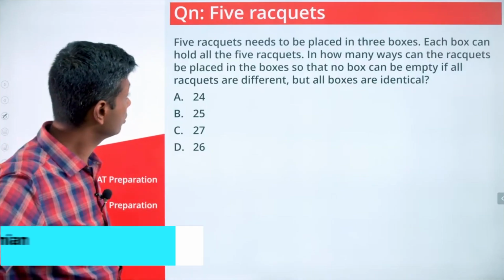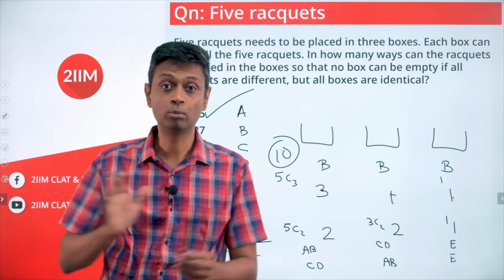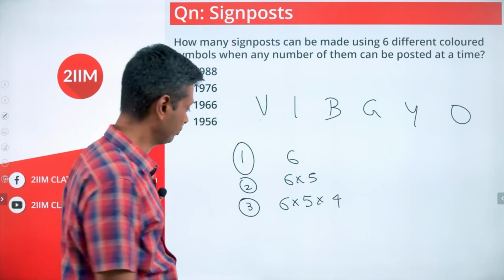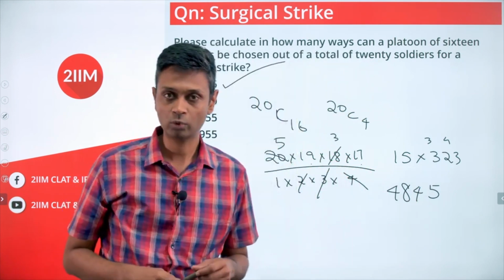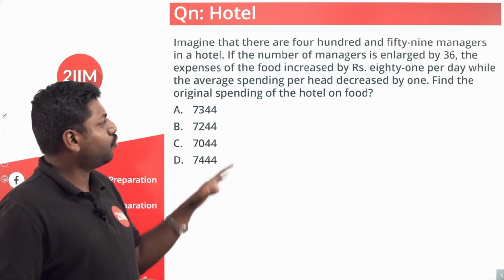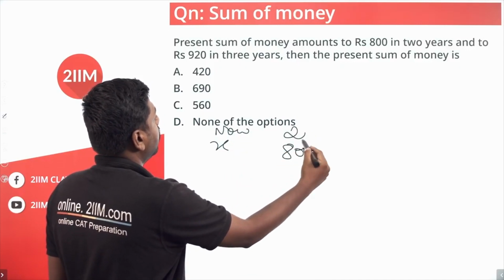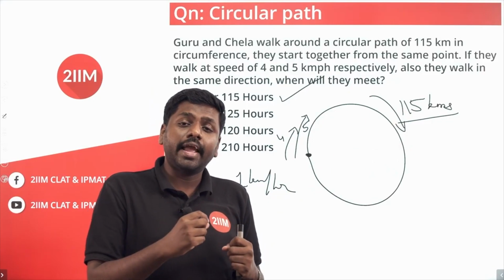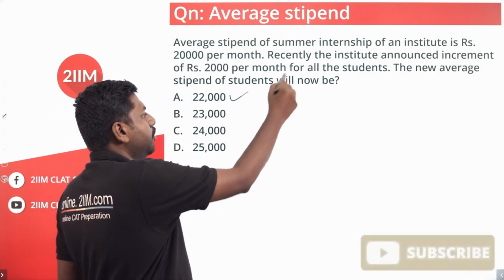IPMAT Rohtak 2020 Quant Complete Solutions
Watch this fabulous video to know all about the nuances of IPMAT Rohtak.

It is a phenomenal take on how to attack this paper to maximize your scores.

It's a structured analysis of the topics that a candidate should focus on as per their skill-set to nail the exam.

This video is sure to help you waltz through your test with confidence.